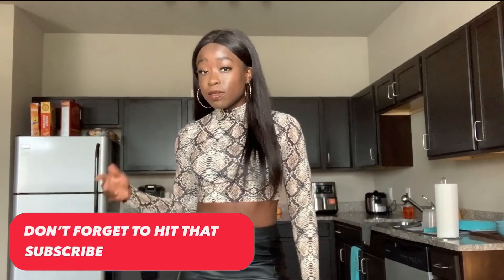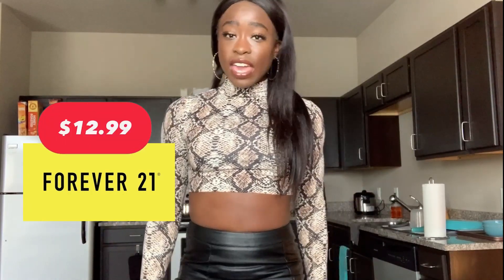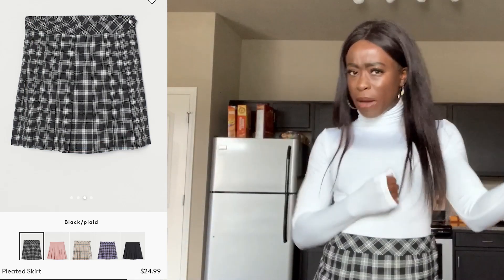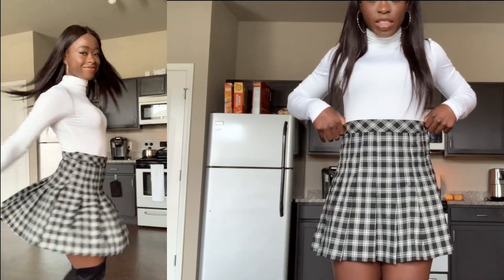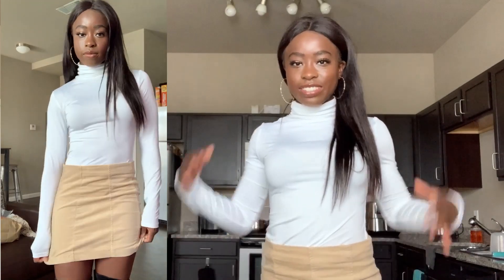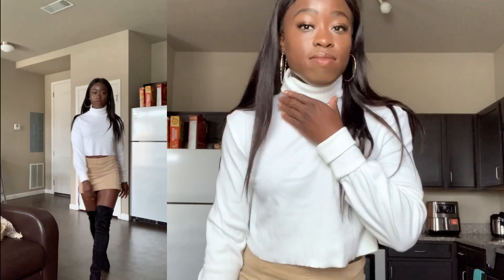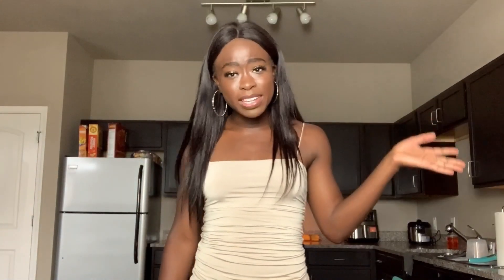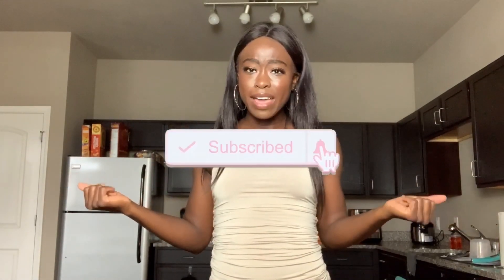FALL FOREVER 21 AND H&M FASHION TRY ON HAUL 2020 | *super cute + popular fall trends*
with love❤️
Maggie Barrie

WHAT THIS VIDEO IS ABOUT:
Super cute and affordable fall clothing haul with clothes from H&M & Forever 21. Featuring beige dresses, faux leather pants, teddy bear top, corduroy skirt, snake print tops, and turtlenecks! Every outfit was below $30. The high knee boots are from amazon.

INTRO: 0:00
SNAKE SKIN TOP + LEATHER SKIRT: 1:15
TURTLE NECK + PLAID SKIRT : 3:30
TURTLE NECK + BEIGE CORDOROY SKIRT: 4:42
CROP TURTLE NECK: 6:23
TEDDY BEAR TOP: 7:09
FAUX LEATHER PANTS : 8:54
BEIGE RUCHED DRESS: 10:100
OUTRO: 11:58

Faux Leather Pants Pleated Skirt Leather Skirt
Snakeskin Top: only available in-store
Beige Corduroy Skirt: only available in-store
Boots: from amazon
Turtle Neck: From Amazon

Age : 24
Size: Small
Height: 5”4
Ethnicity: Sierra Leone
Camera: Iphone
Software: Inshot

City Girls x Saweetie Type Beat 2019 - "Bad One" | Club Type Beat | Club Type Instrumental by @evincebeats
City Girls x Saweetie Type Beat 2019 - "Facts" | Club Type Beat | Club Type Instrumental1 by @evincebeats
City Girls x Saweetie Type Beat 2019 - "Bad Girl" | Club Type Beat | Club Type Instrumental by @evincebeats

These beats are for non-profit use only.